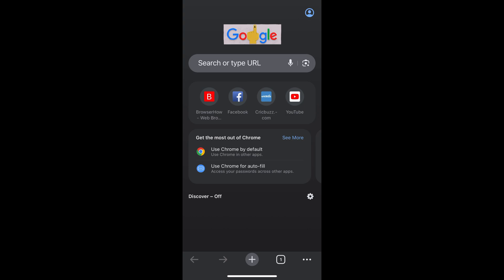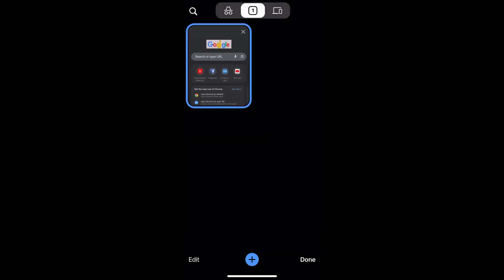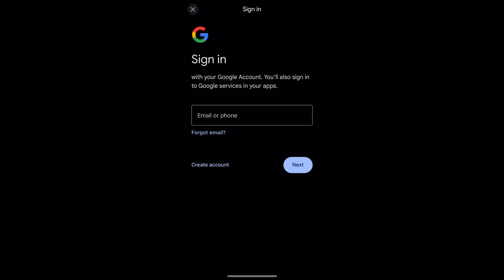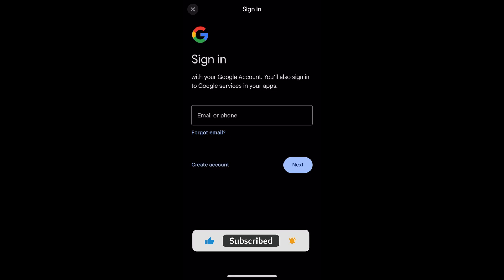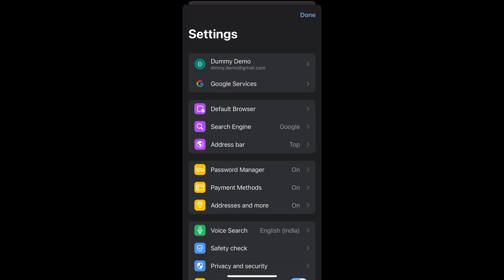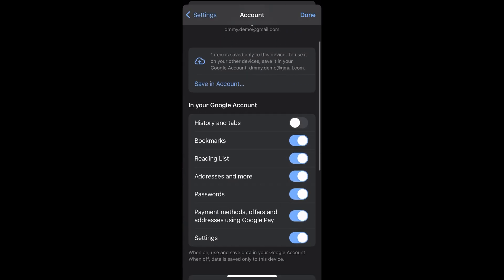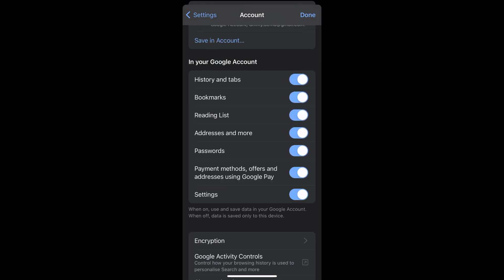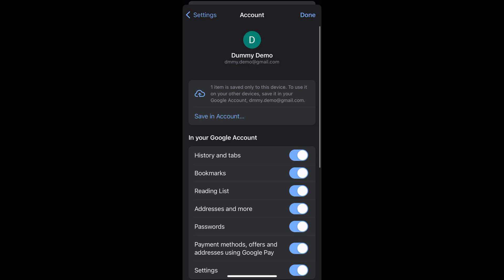How to Sign-in Google Account and Sync Data in Chrome app on iPhone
In this tutorial, I have shared steps to sign in Google account in your Chrome browser and manage the sync settings after signing in on your iPhone or iPad. When we sign-in to our account to the Google Chrome app, all our data, history, saved passwords, saved addresses, etc. is automatically synced.

You can customize the sync settings to allow or disable certain data sync using the toggle switch within the sync settings screen.